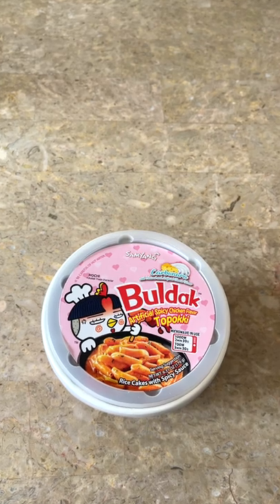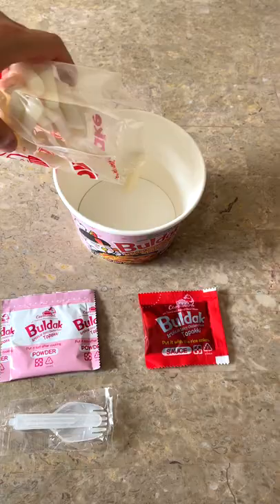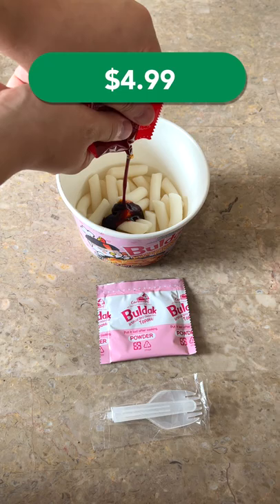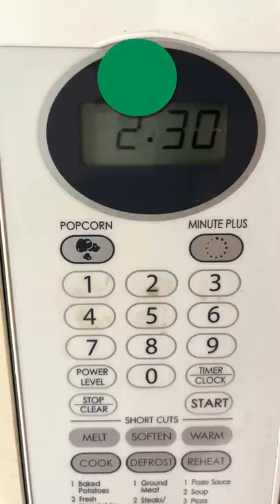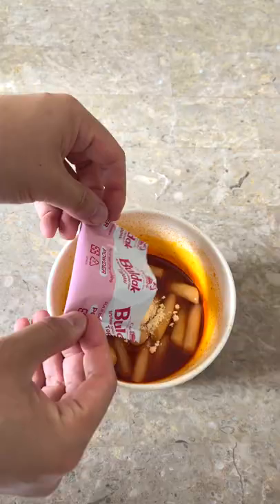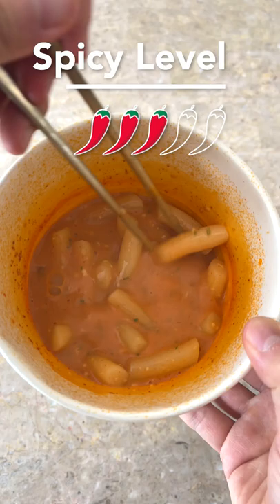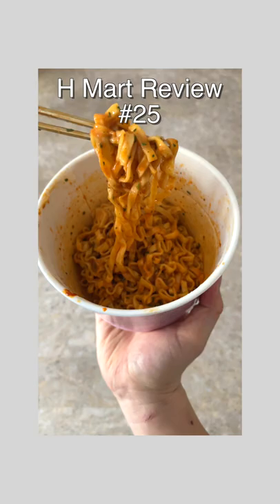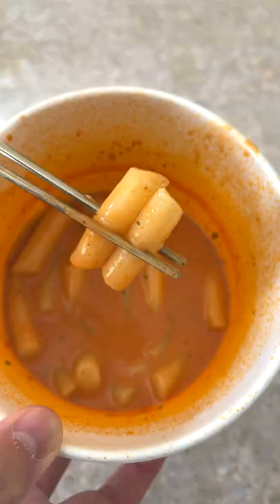Buldak Carbonara Rice Cakes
Buldak Carbonara Tteokbokki Review